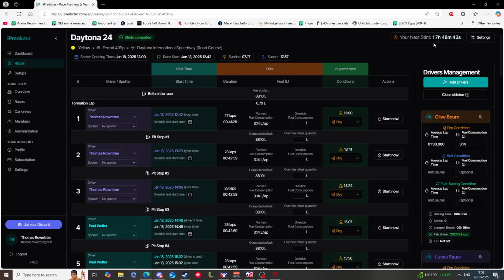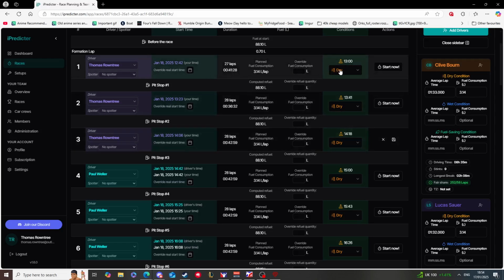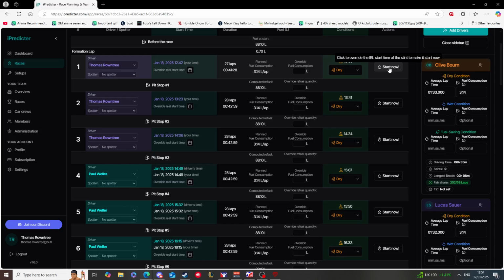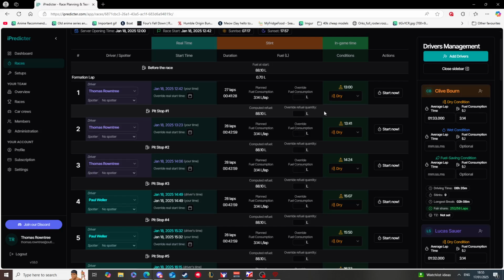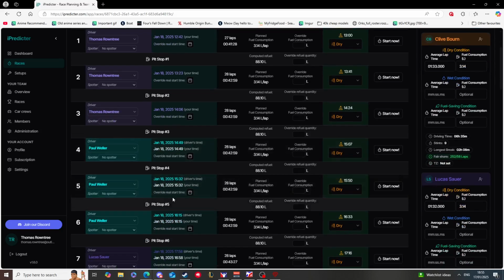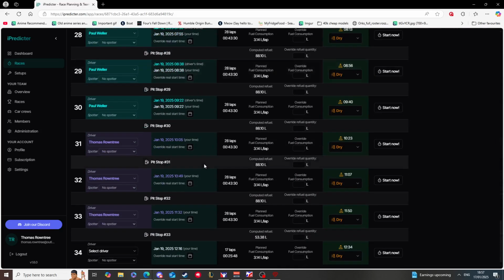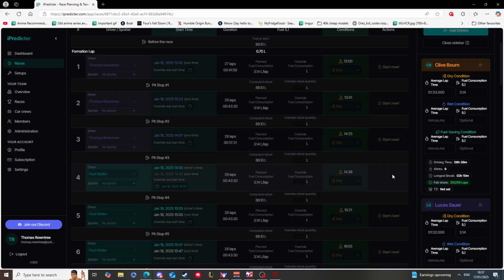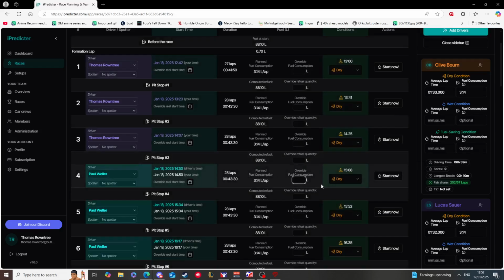How to - iPredicter Stint Management